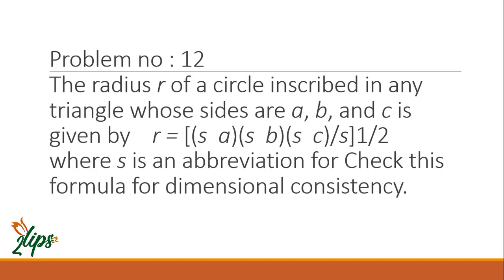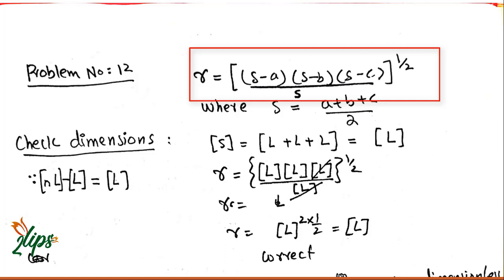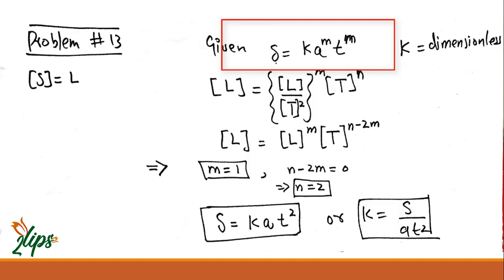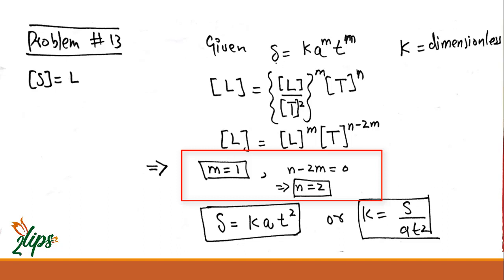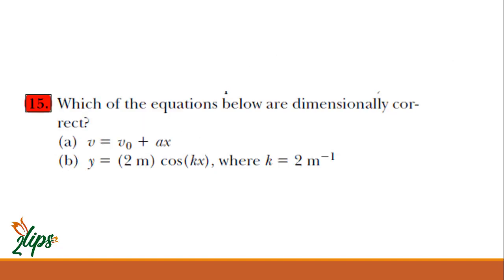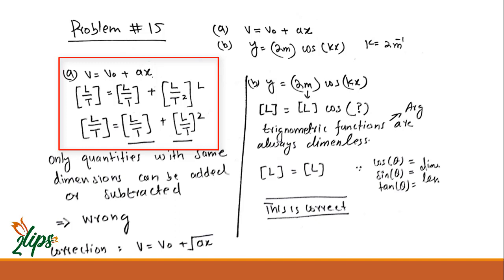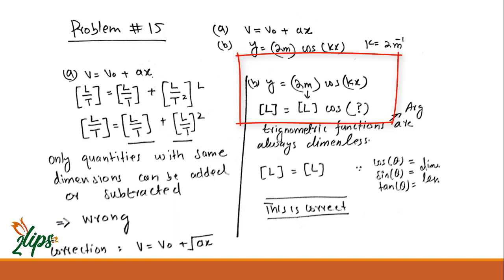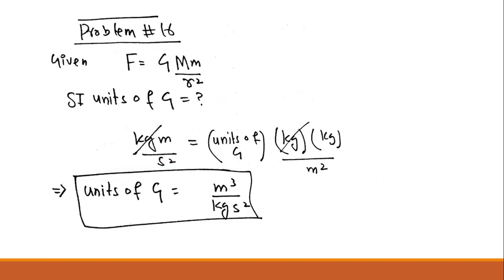Problems : 12 , 13, 14 ,15 and 16 PHYSICS HRK VOL 1 CHAPTER 1 MEASUREMENTS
Exercise Problems solution
Problem no 12 :
The radius r of a circle inscribed in any triangle whose sides are a, b, and c is given .Check this formula for dimensional consistency.
Problem no 13 :
The displacement of a particle moving under uniform acceleration is some function of the elapsed time and the acceleration.---
Problem no 14 :
The period T of a simple pendulum is measured in time units and is described by - - -
where  is the length of the pendulum and g is the freefall acceleration in units of length divided by the square of time. Show that this equation is dimensionally correct
Problem no 15 :
 Which of the equations below are dimensionally correct? - - -
Problem no 16 :
Newton’s law of universal gravitation is represented by
Here F is the gravitational force, M and m are masses, and r is a length. Force has the SI units kgm/s2. What are the SI units of the proportionality constant G?
P